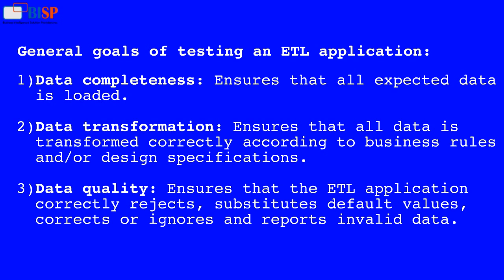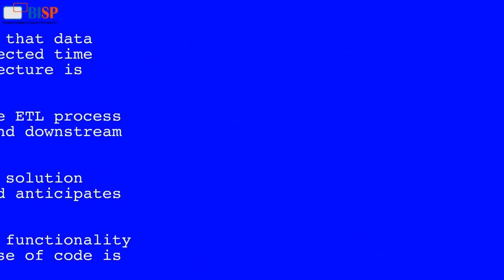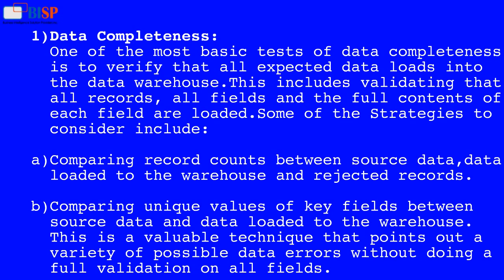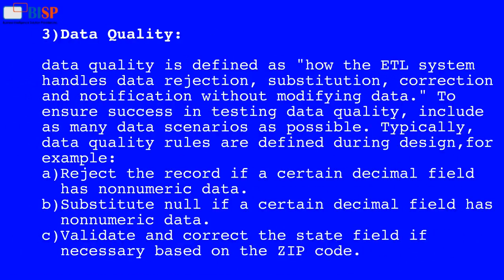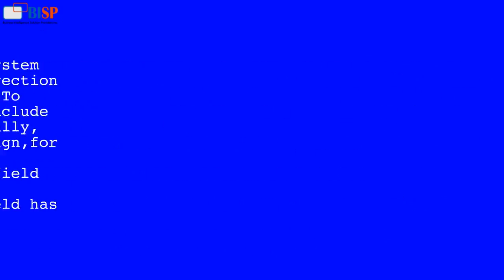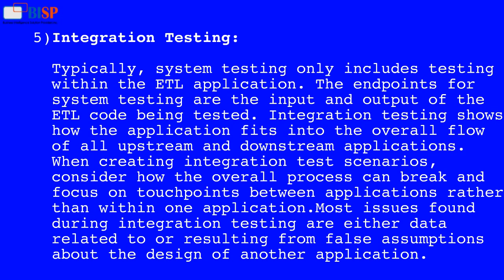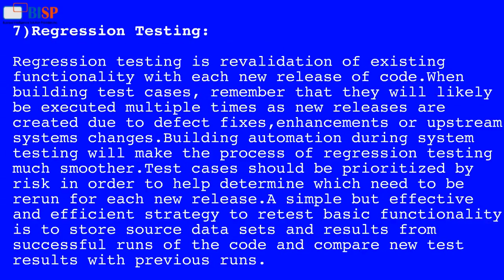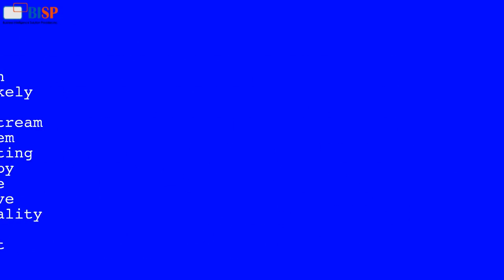HOW TO VERIFY THE CORRECTNESS OF ETL PROCESS